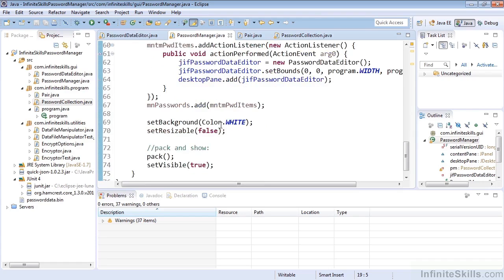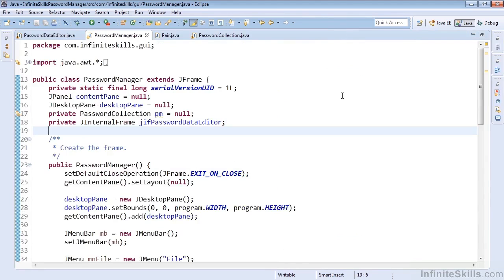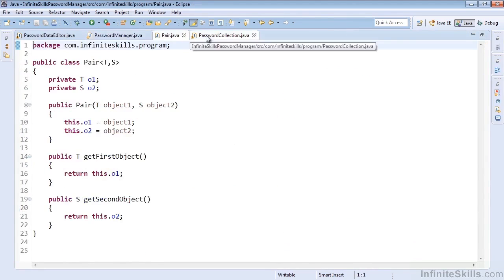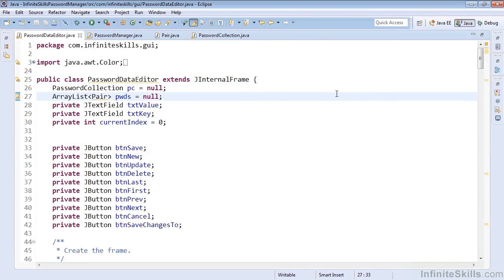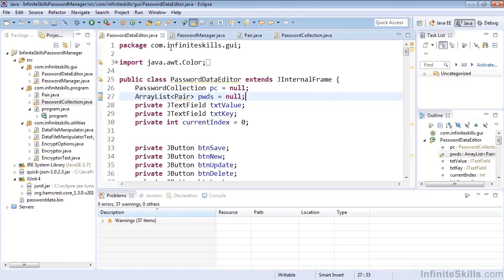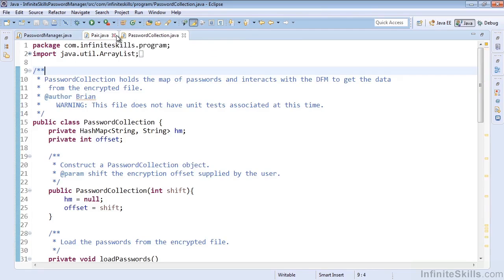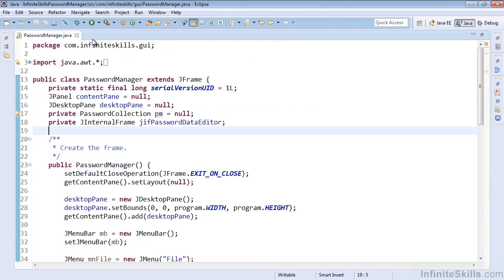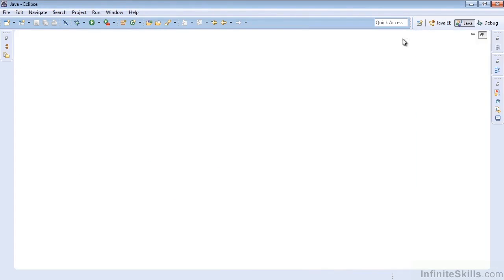03 Maximizing The Code Editor